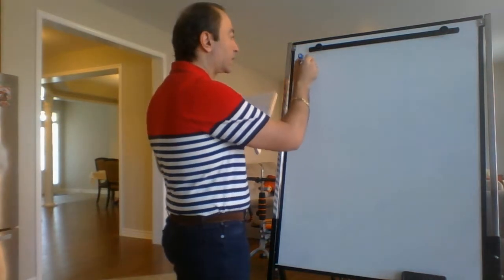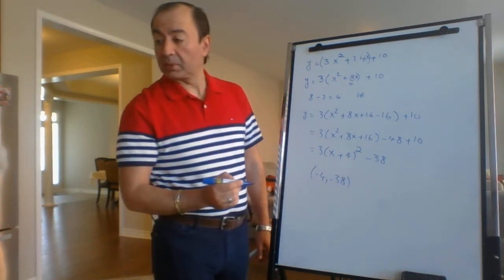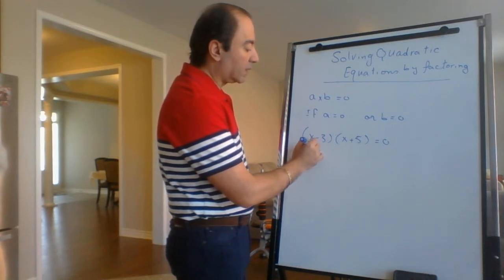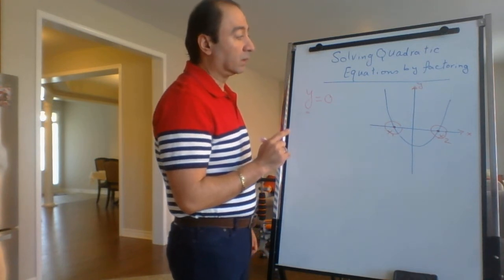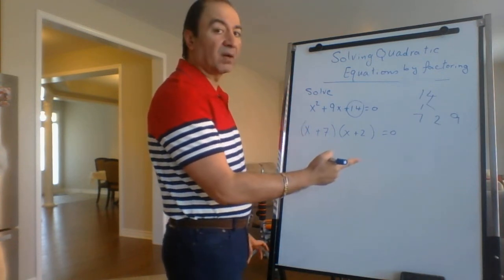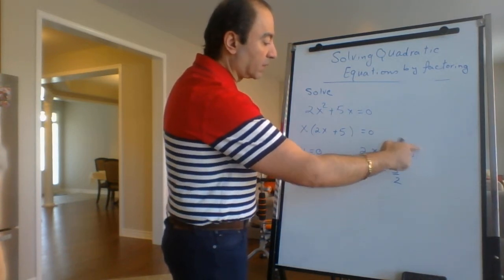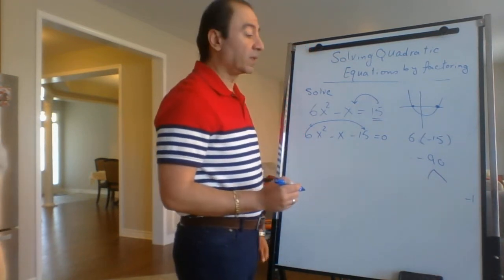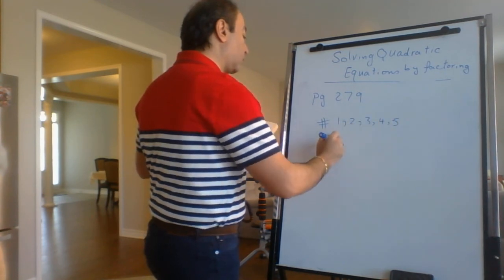Solving Quadratic equations by factoring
In this video, we learn to solve quadratic equations by factoring.